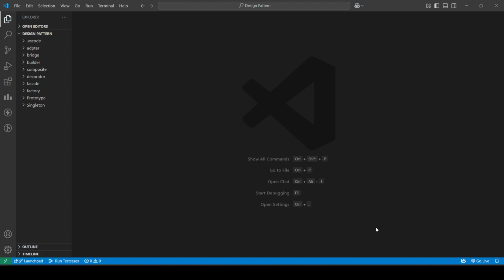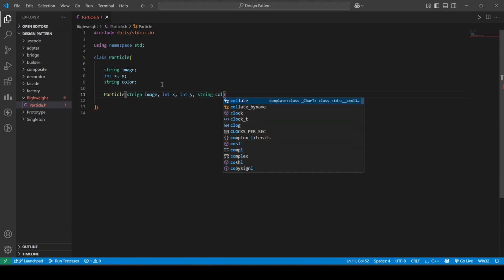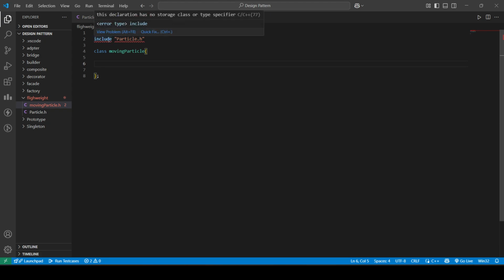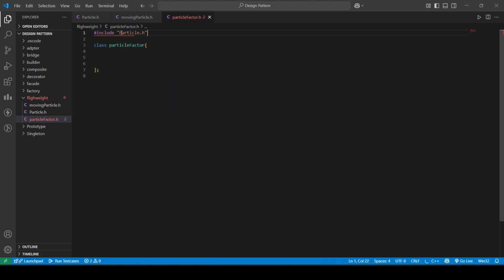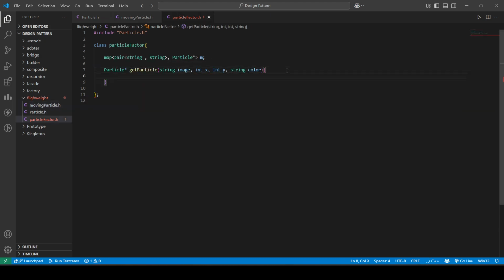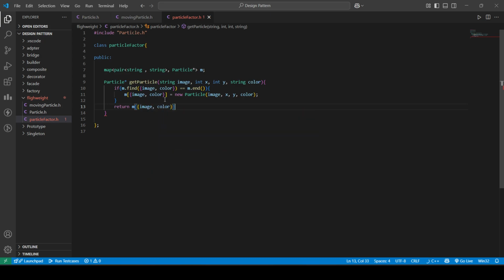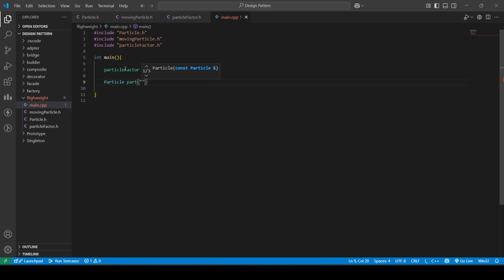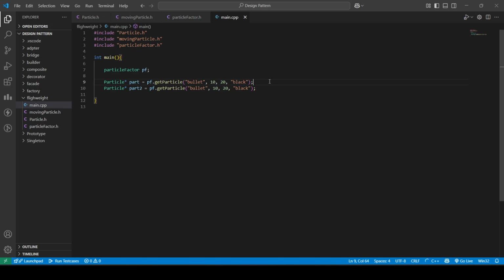The Flyweight Pattern Explained and Implemented | Structural Design Patterns | Asim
In the previous video of this series we discussed and implemented the Facade pattern. So, as a follow-up we tackle today the Flyweight Pattern. If you haven’t watched our previous upload or have no idea what the Facade Pattern is, I suggest you take a look at the video linked down below before proceeding with this one.